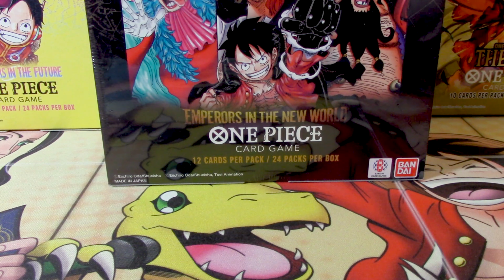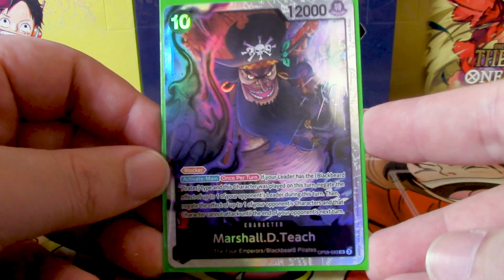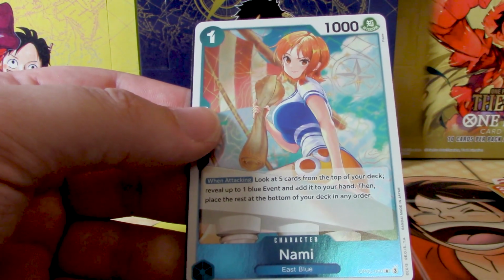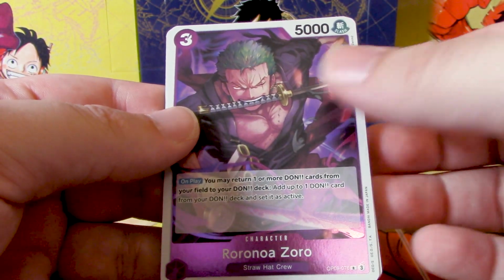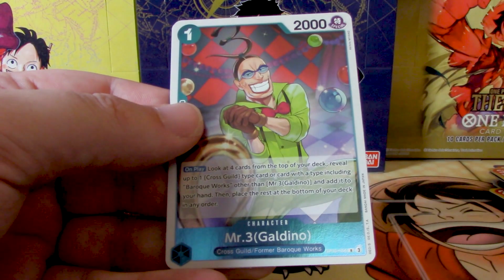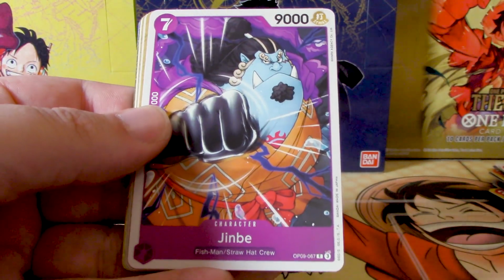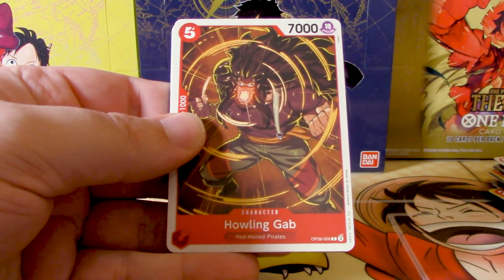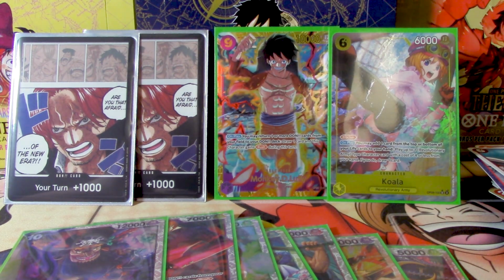The Box of an Empire One Piece Set 09 Unboxing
The new set is out and the four emperors have new cards!